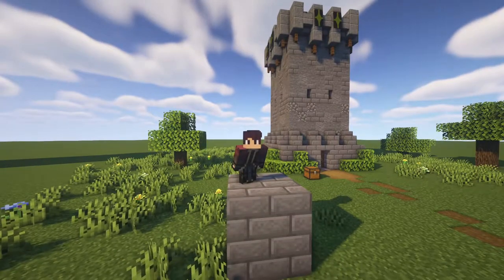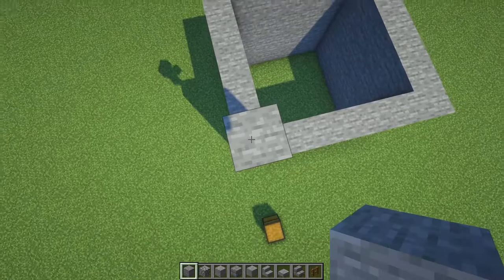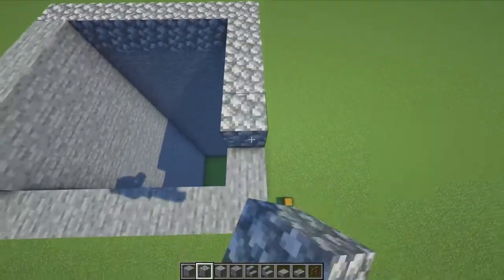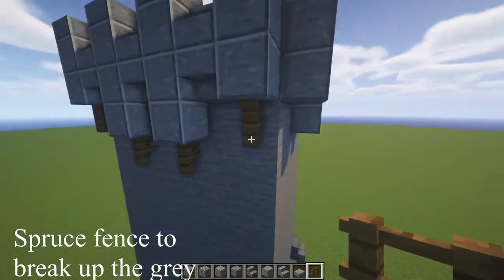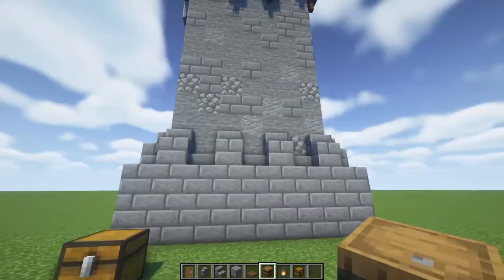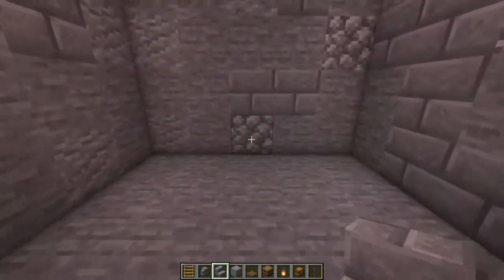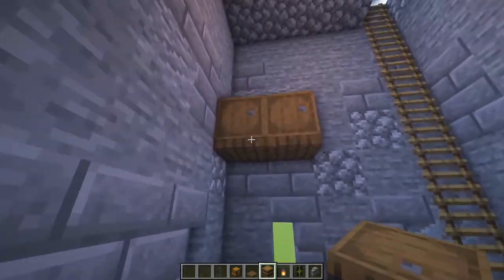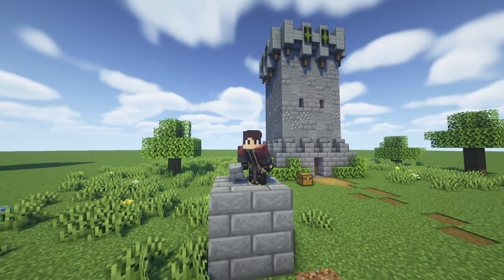Medieval Castle Tower Tutorial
Welcome to Easy Minecraft Builds where we put together quick tutorials on small to medium sized builds. This build is modelled after medieval castle towers, fortified structures giving you an advantage in protecting an area. Arrow slits are an iconic defenders advantage in combat! A great addition for castles, keeps, and medieval towns.

I hope this Minecraft castle tower tutorial is easy to follow, and enjoy building this in your own worlds! Happy Crafting!